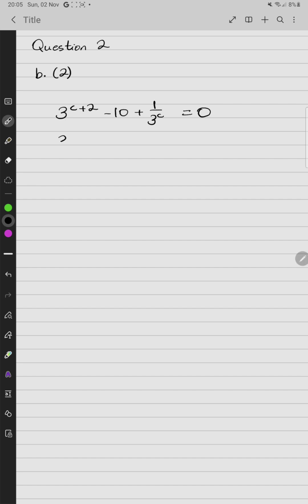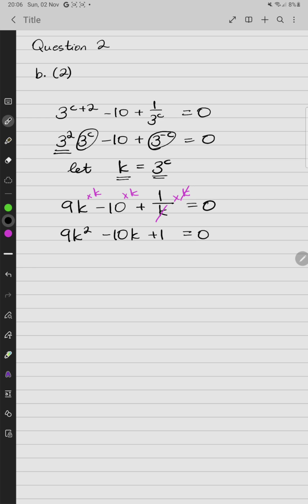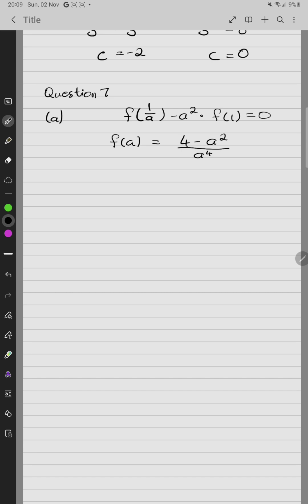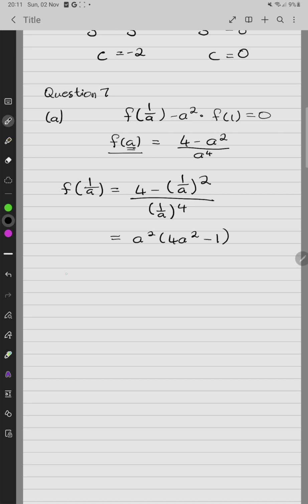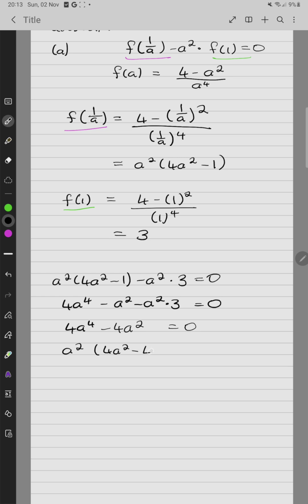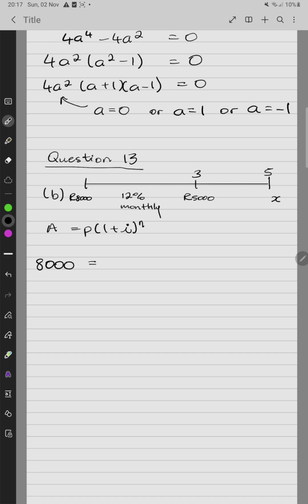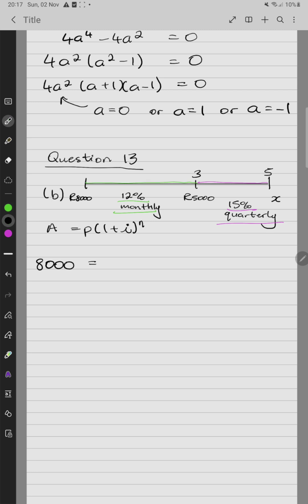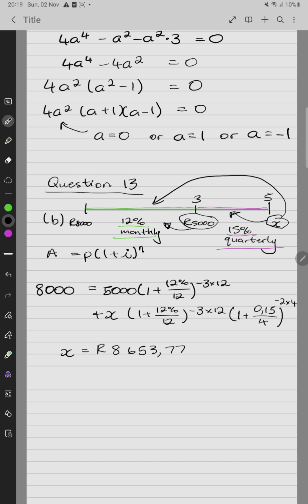Yasin Goolam Hoosen Maths 02 Nov